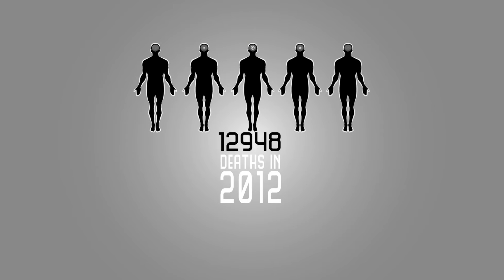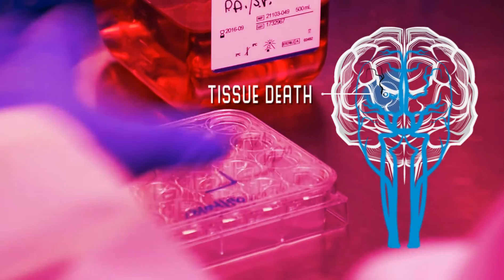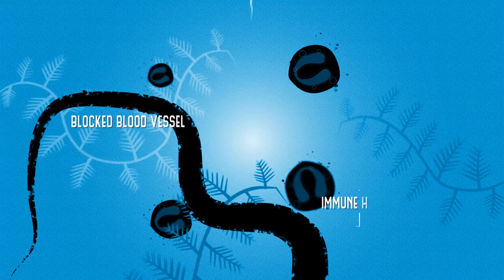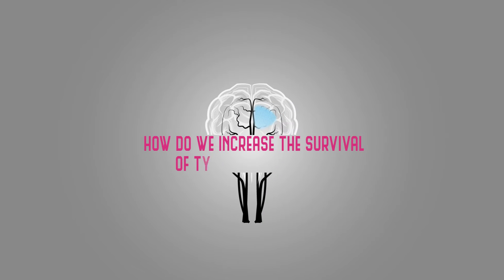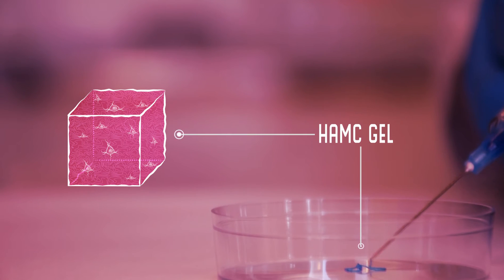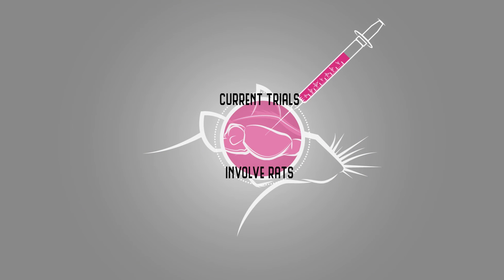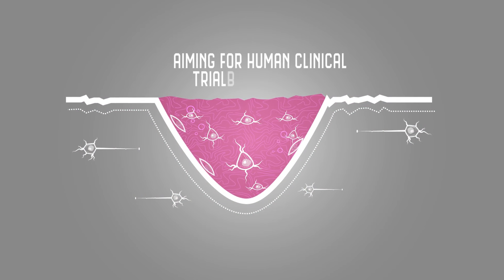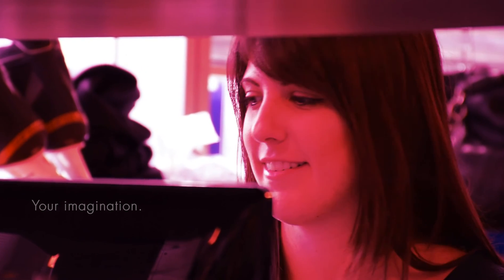Stem Cells, Inked Episode 2 (Biomaterials and stroke)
Features the research of Samantha Payne, who is working with a biomaterial known as HAMC to improve stroke recovery in the Molly Shoichet lab at the University of Toronto.